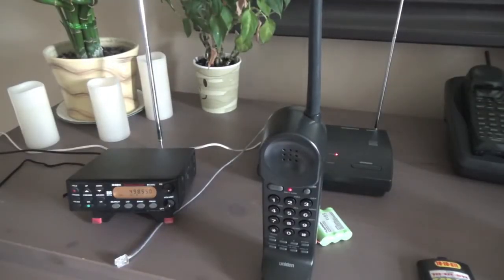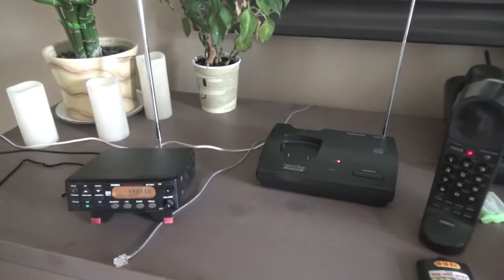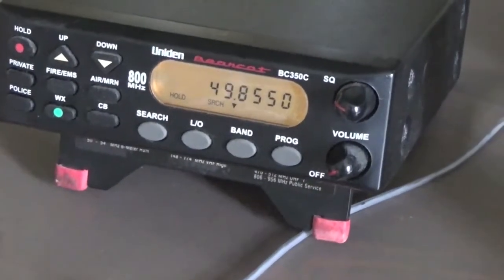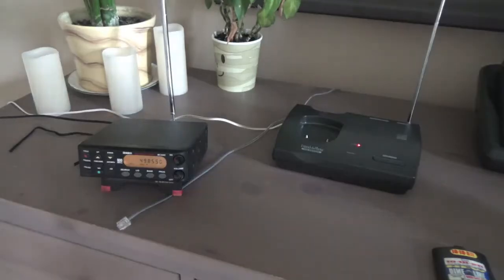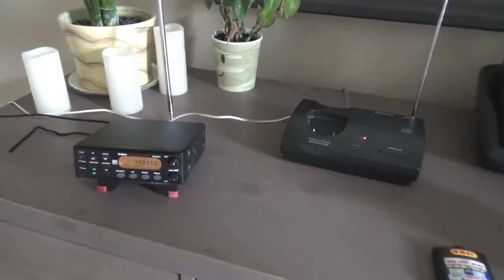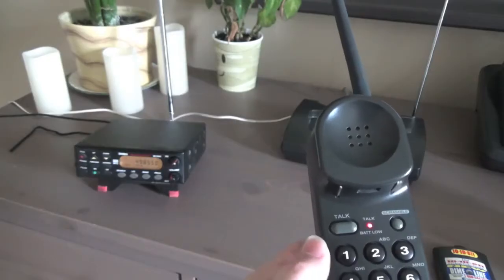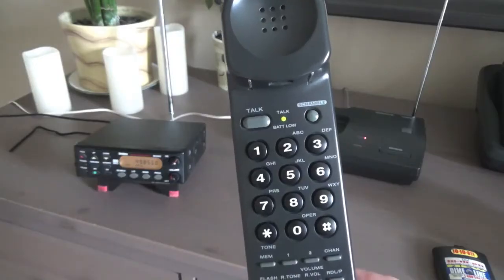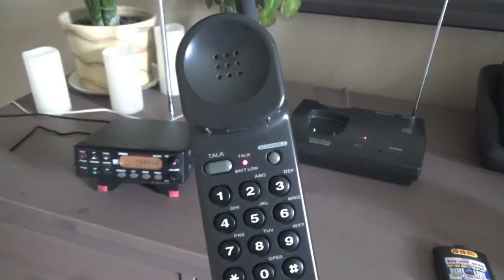Listening to a Voice Scramble Cordless Phone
Intercepting the transmission of a voice scramble cordless phone via a scanner to show what it sounds like when scrambling..